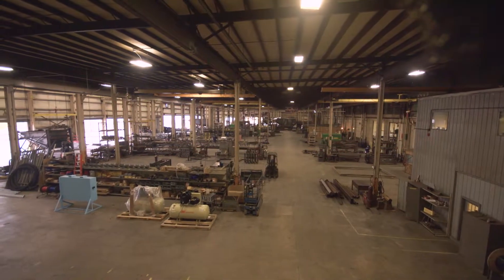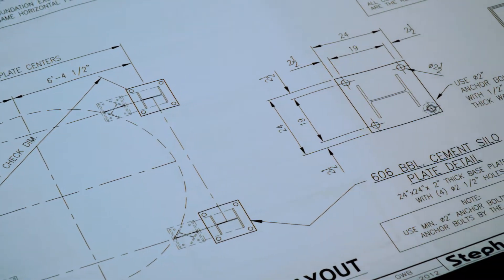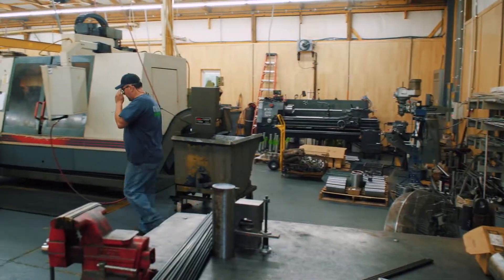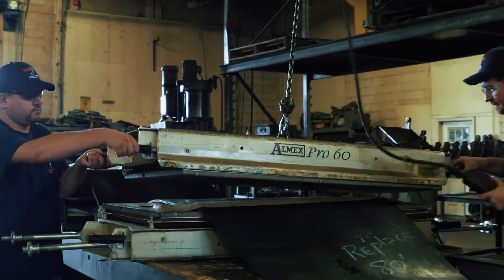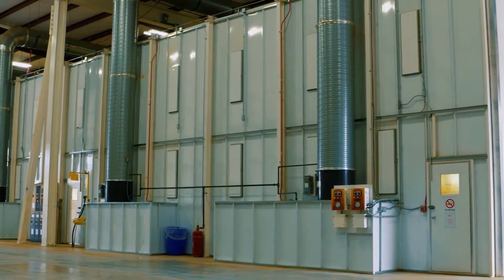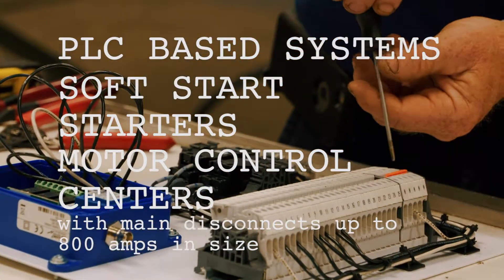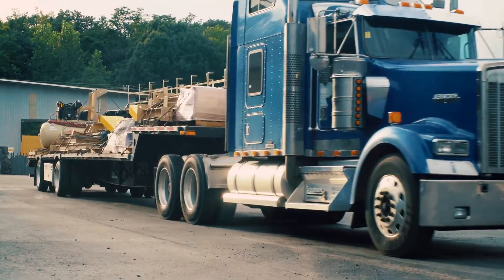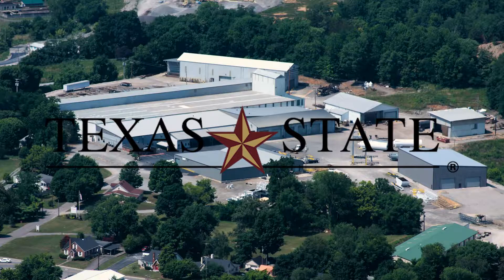ST Stephens Factory Tour